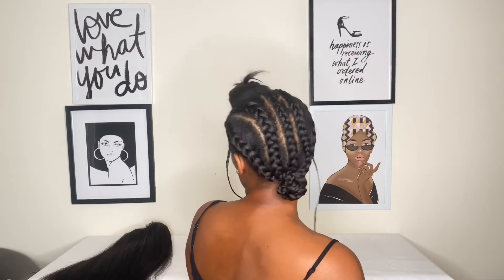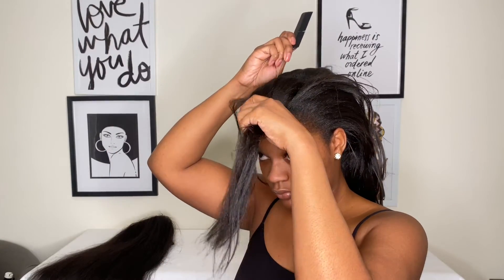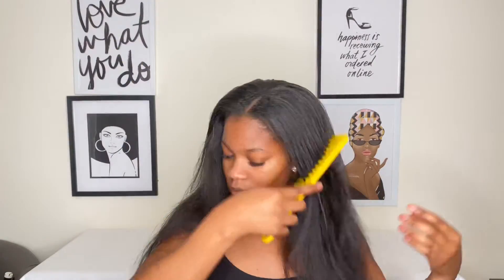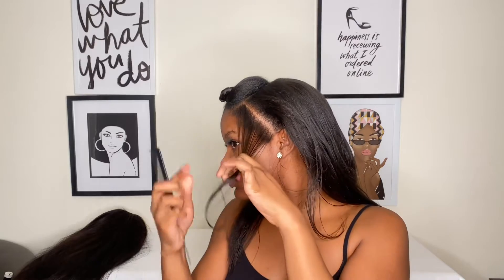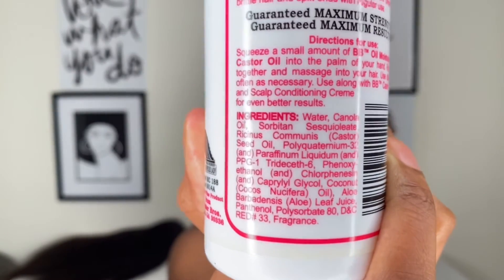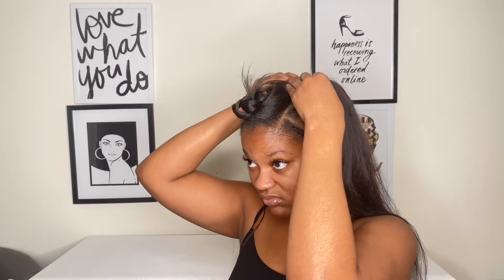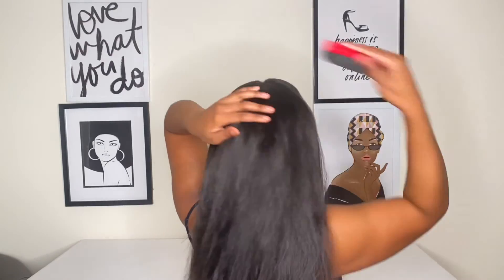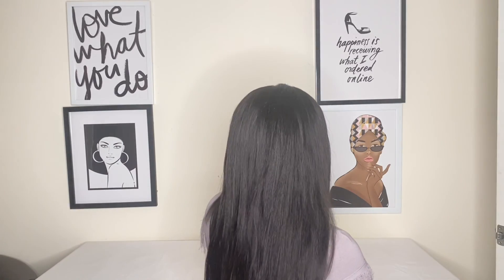Alipearl Hair Straight U Part Wig | Unsponsored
Hey ladies! I purchased this straight u part human hair wig from @AliPearlHair .

I will be giving my honest opinion of this wig while i install it.